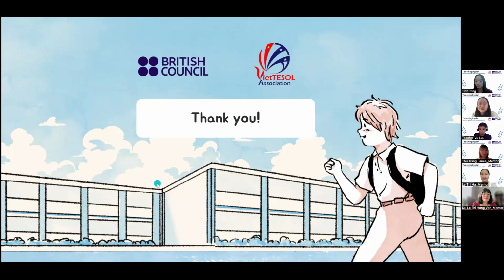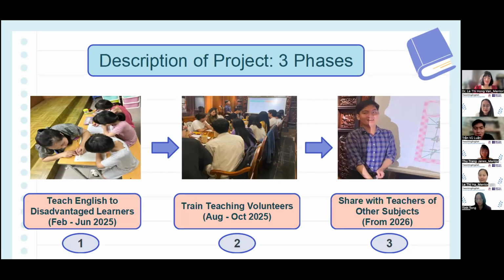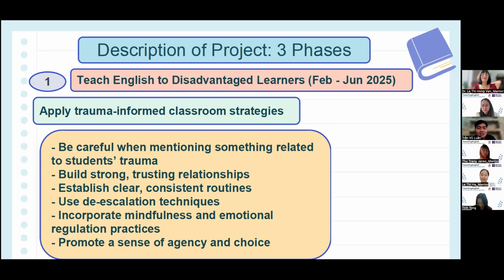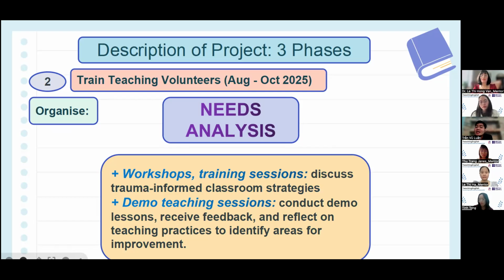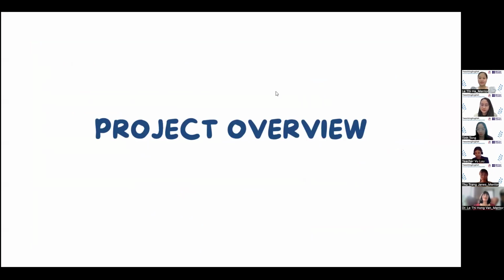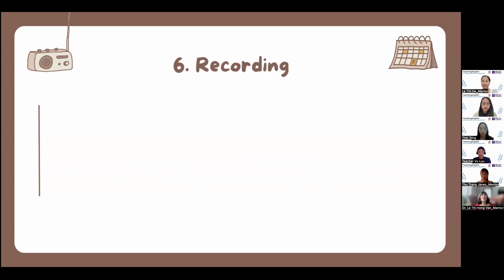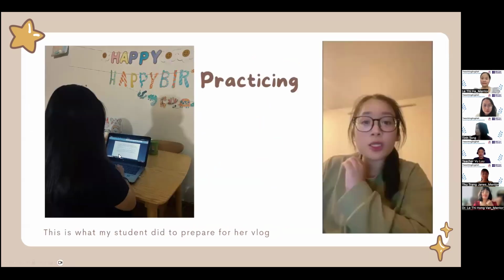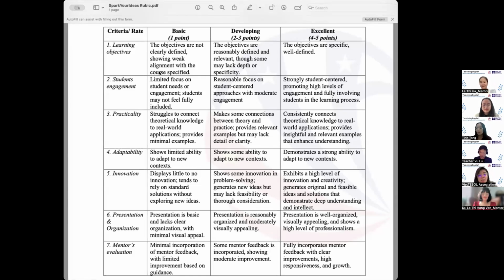BC x VietTESOL - TeachingEnglish Showcase (2)